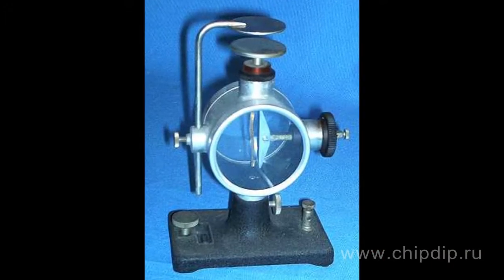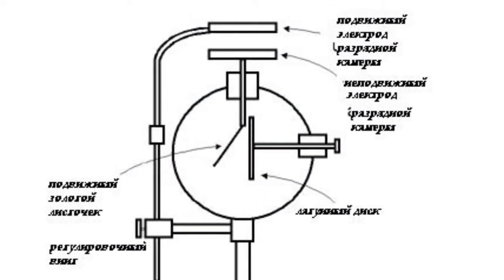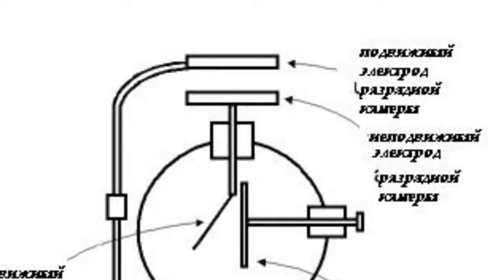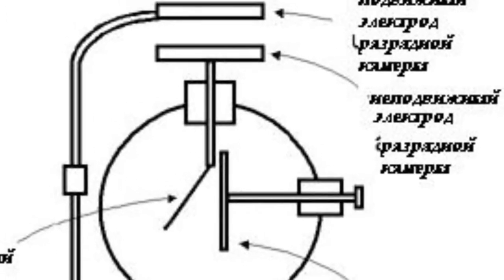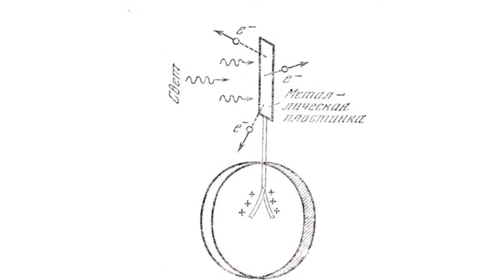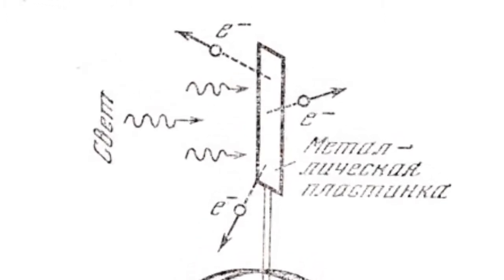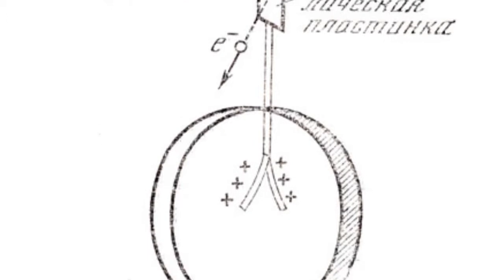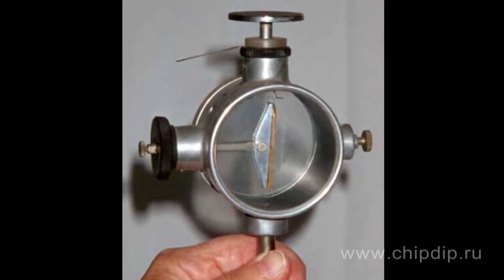Zeleny Electroscope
Zeleny Electroscope            Zeleny electroscope is a unique device intended for recording and quantifying radiation and radioactivity. It includes two key assemblies - a discharge chamber and a measuring probe.      There are two electrodes in the discharge chamber isolated with an air gap. The measured ionizing radiation flow goes through the air gap. You can adjust the span between the discharge chamber's plates with a special screw. Such adjustments change the sensitivity level.      To startup the device you need to apply the DC voltage of about 100 volts to the discharge plates. Zeneny Electroscope's measuring probe is similar to Wilson electroscope. It includes a moving plate looking like a light fixed leaf and brass disk-shaped plate.      The electric potential pushes the moving plate due to counteracting forces of opposite charges collected at the moving and fixed plates.       This device fits a number of experiments: ionization of air exposed to alpha and beta particles, flame ionization, radiant fragments or hot wires, photo electric effect and alpha particle spectrum in air.      Zeleny electroscope used to be the key measuring device to study radioactivity. However, It became obsolete after the invention of Geiger-Muller counter.